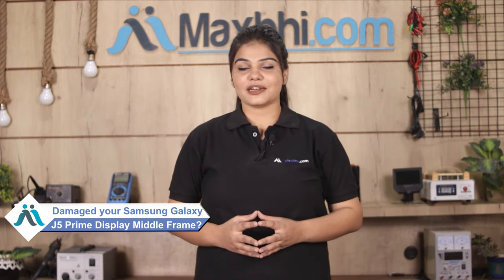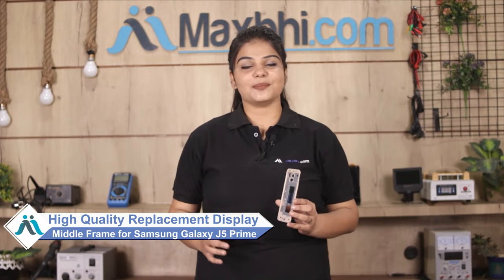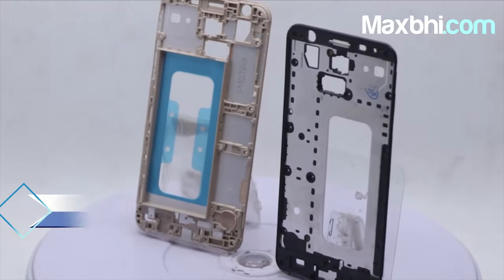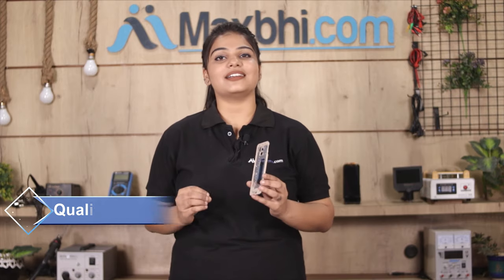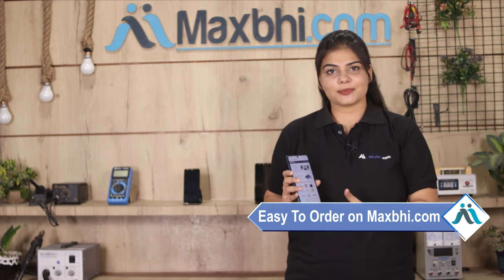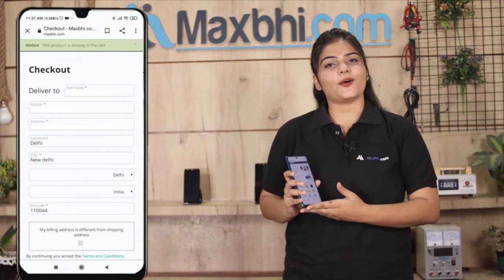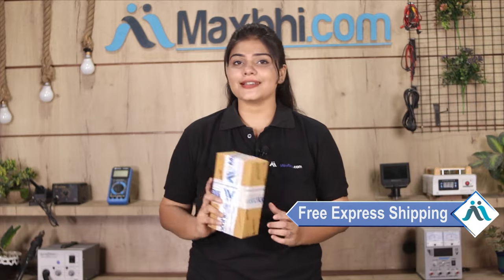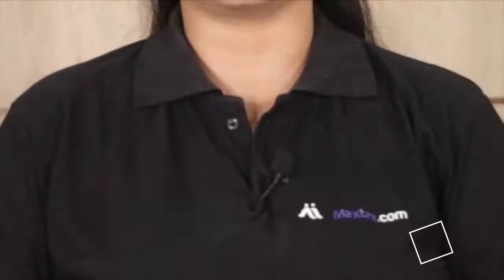Buy Samsung Galaxy J5 Prime Display Middle Frame, Free Delivery High Quality Best Price Maxbhi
Damaged Display Middle Frame in your Samsung Galaxy J5 Prime? The replacement Display Middle Frame for Samsung Galaxy J5 Prime comes with replacement warranty and the shipping is done in secured packing to make sure you get the product in perfect shape.